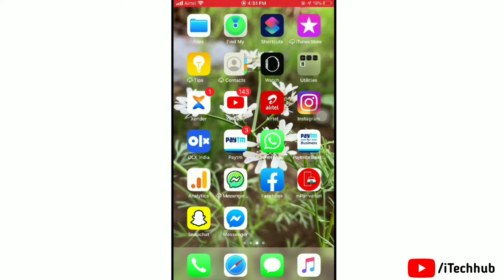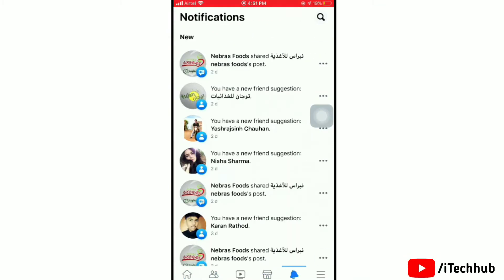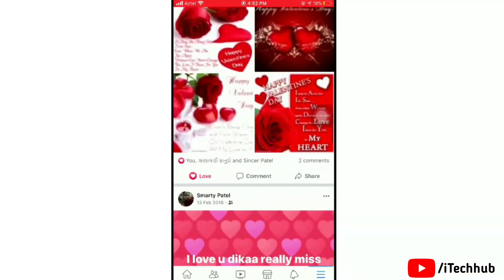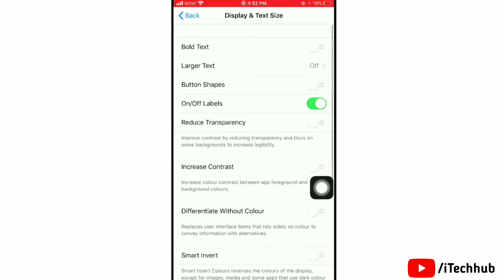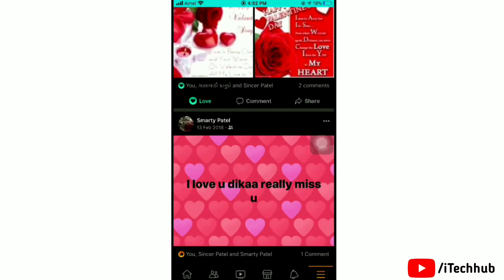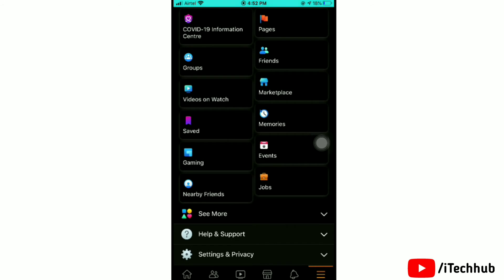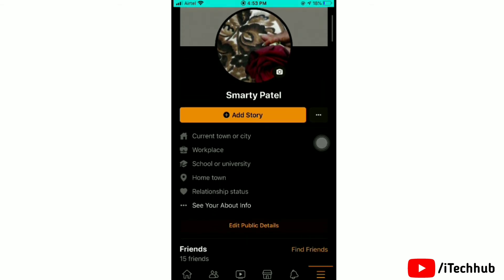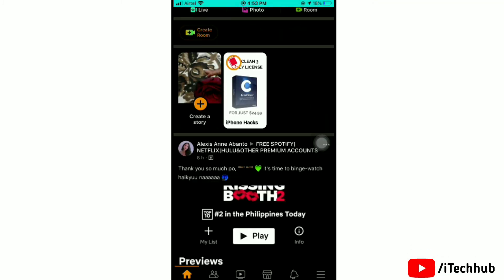How To Get Dark Mode On Facebook (iPhone & iPad)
Hello Guys,
How To Enable Dark Mode On Facebook in Any iPhone User so, Step By Step Follow My VIdeo